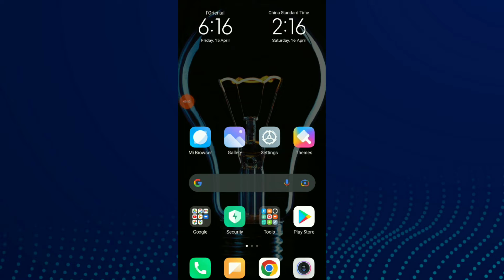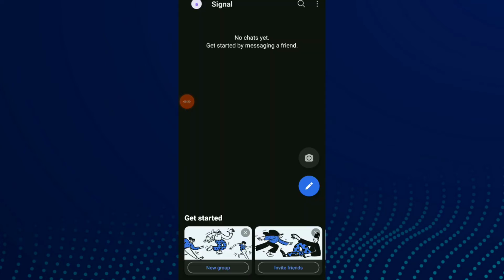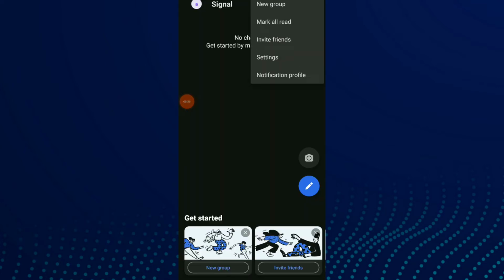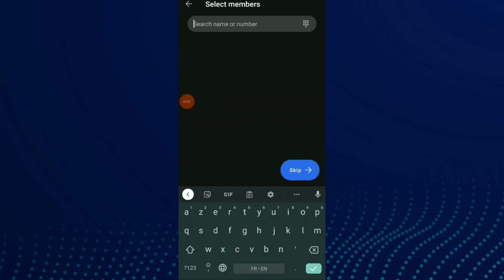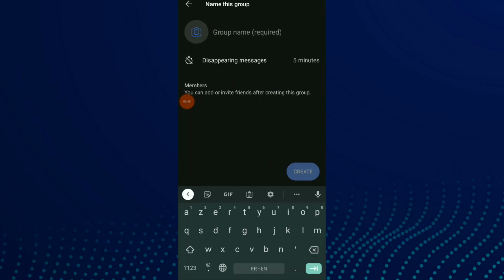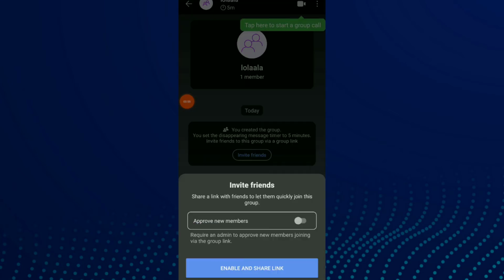How To Creat New Group On Signal App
My idols on YouTube:
Mike Vestil
Ali Abdaal
biaheza
Kevin David
Incognito Money
Sara Finance
Everyday Money
Channel Makers
Vidiq
SuperHumans Life